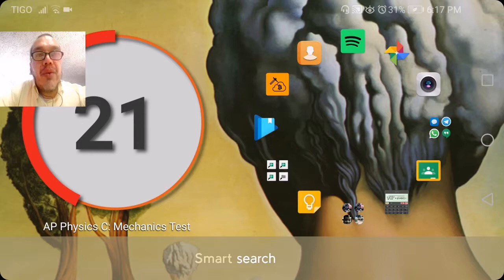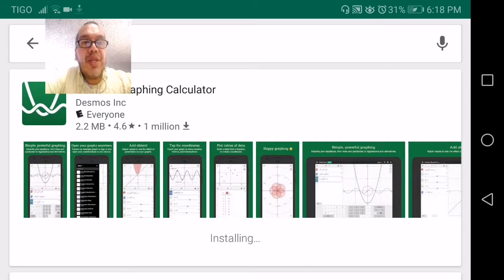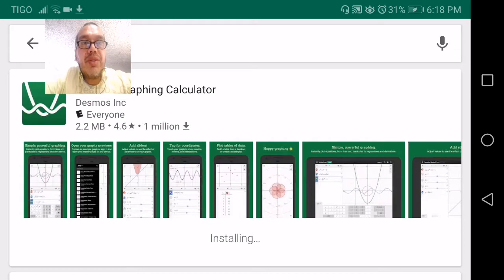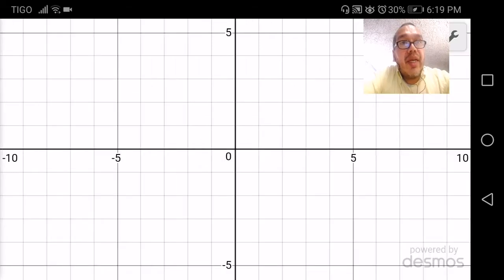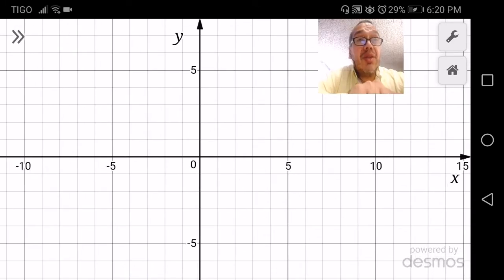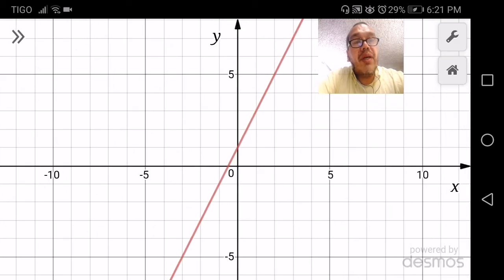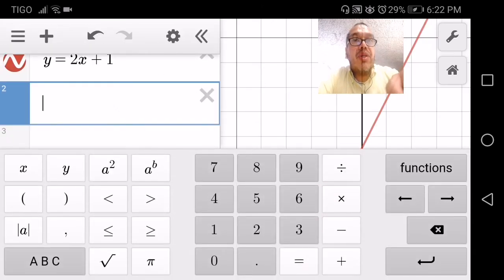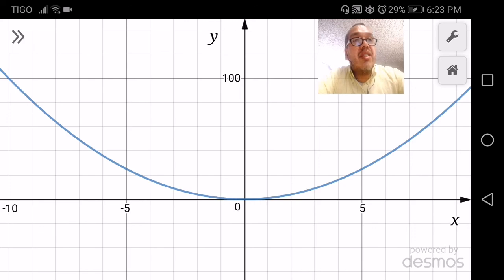Desmos I: Installing and opening Desmos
A simple description of the installation for mobile devices of the Desmos app.  Useful for students and teachers in the math and sciences classes.